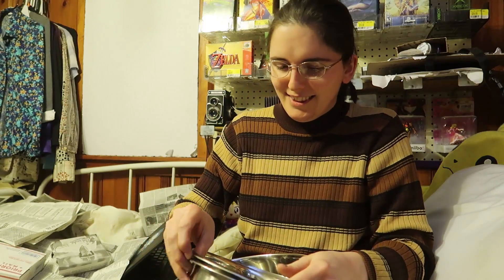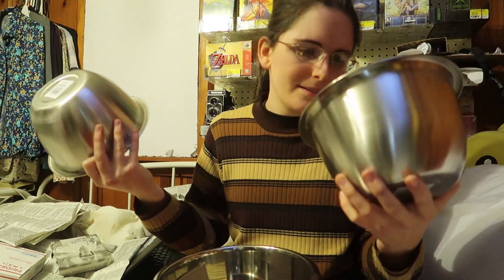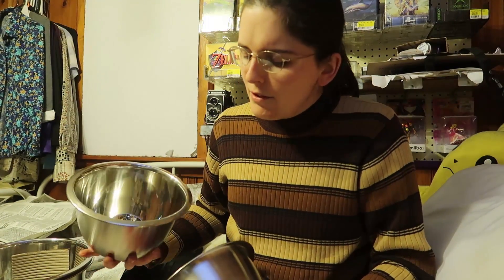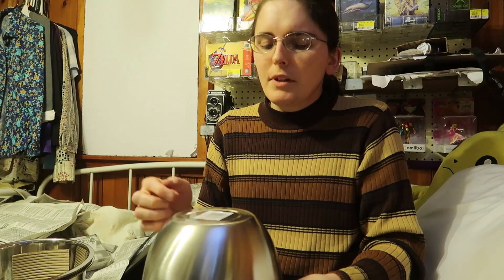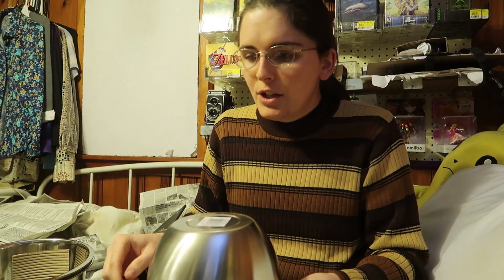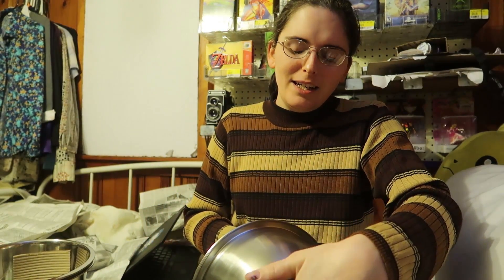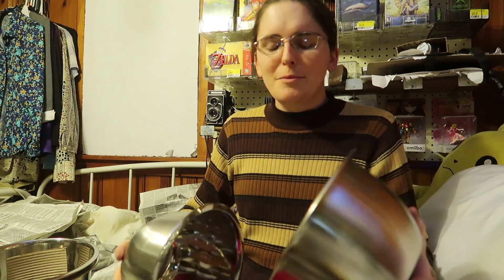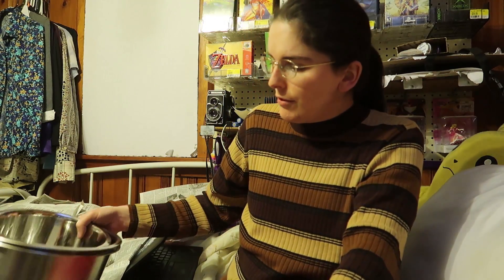Personal Bits 0387: Rocket Engine Liquid Oxygen Tank from Stainless Steel Salad Mixing Bowls?